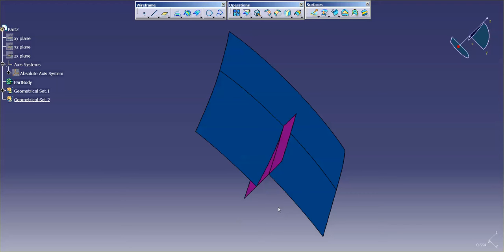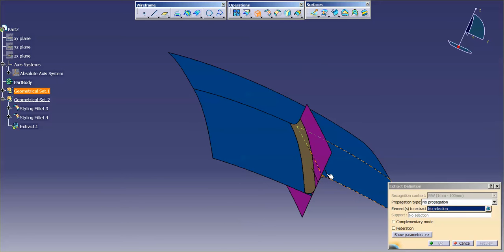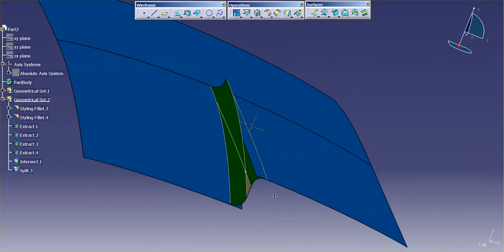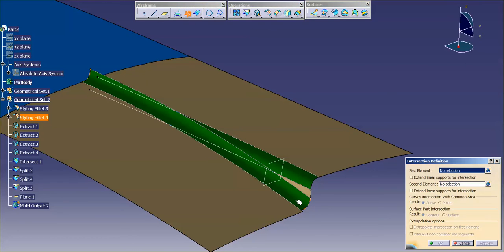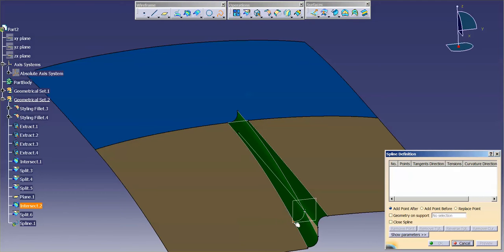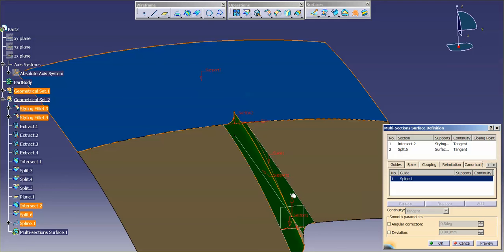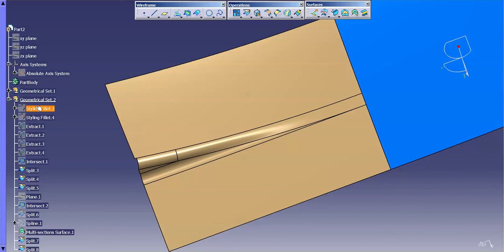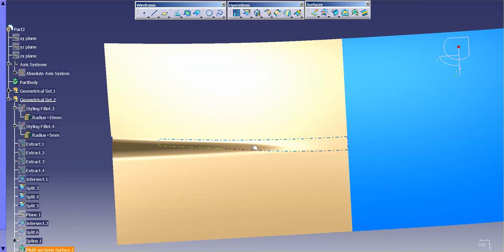Blend Out Class A Method - Catia V5 | Catia V6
A simple and parametric technique to blend out in to an adjacent surface.